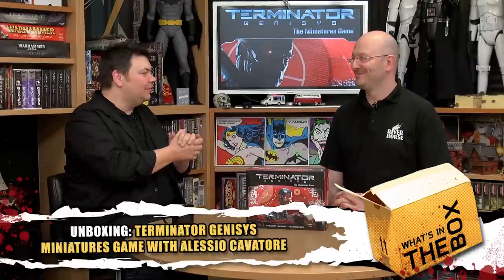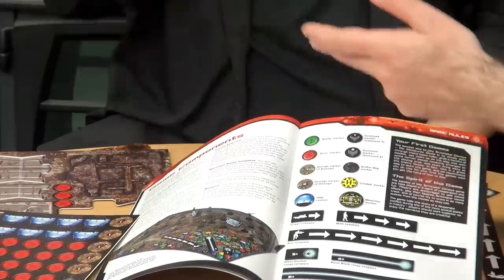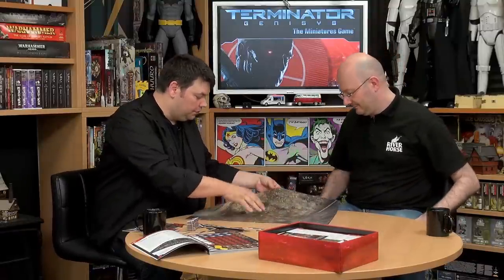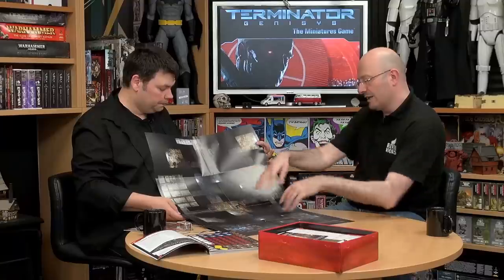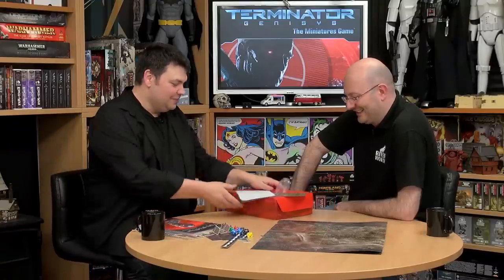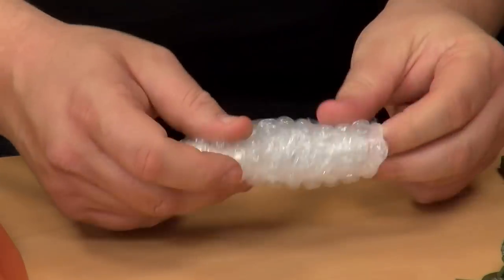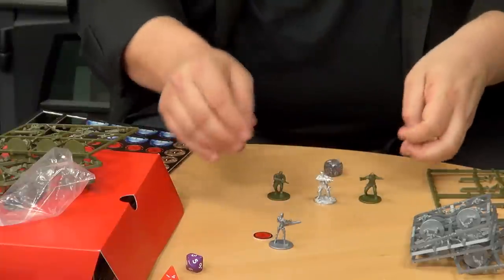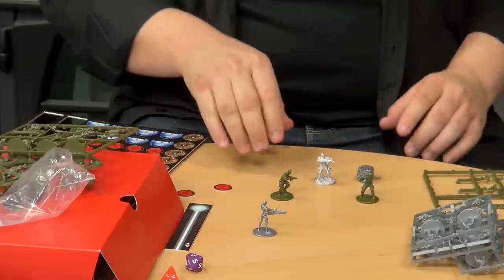Unboxing: Terminator Genisys Miniatures Game With Alessio Cavatore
Join Warren and Alessio as they break open a copy of the Terminator Genisys Miniatures Game from River Horse and distributed by Warlord Games.

We've all been waiting to see what this master game designer would do with this monster IP and from the looks of things he's on to a winner.

There are some cool game mechanics, hard plastic miniatures and a chance for every hobbyist out there to work on a ruined city board!

Would you join the Human Resistance or the Endoskeletons of Skynet?